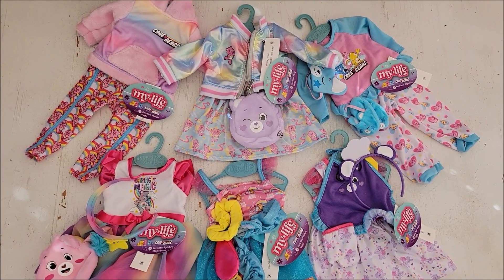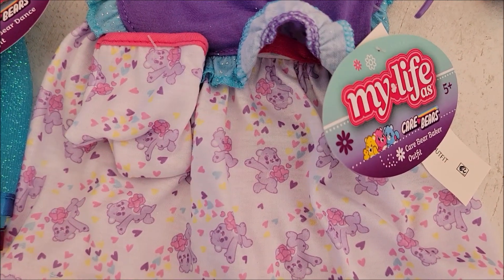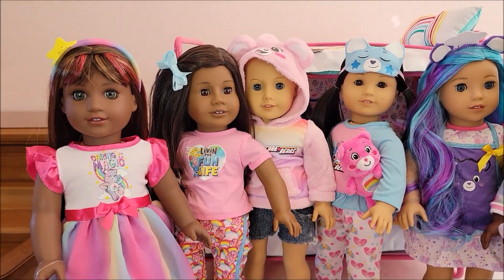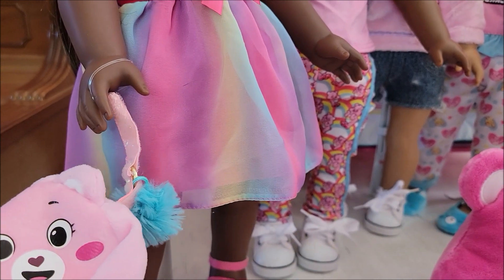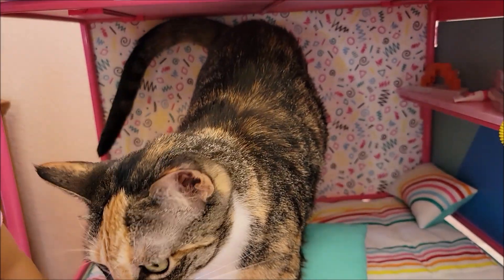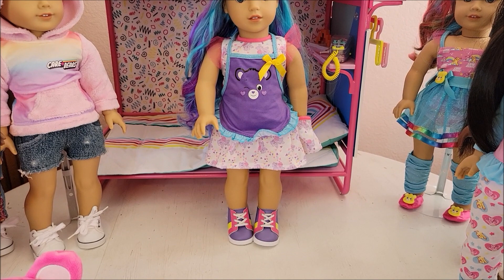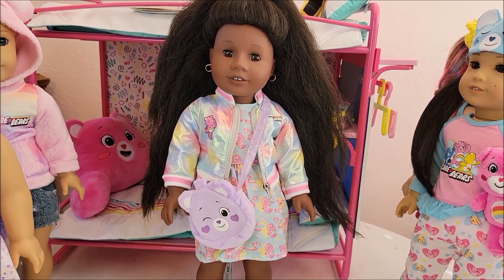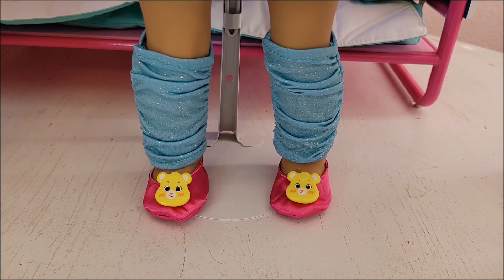My Life As Care Bear Outfits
I love the Care Bears!  What about you?  These outfits from My Life As are soooo cute!  The colors are so pretty.  Which one is your favorite?